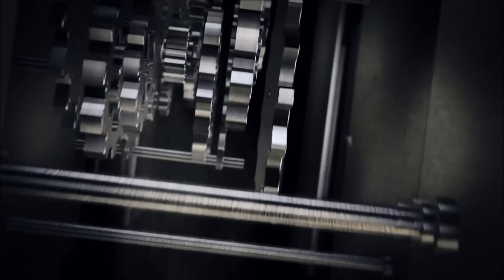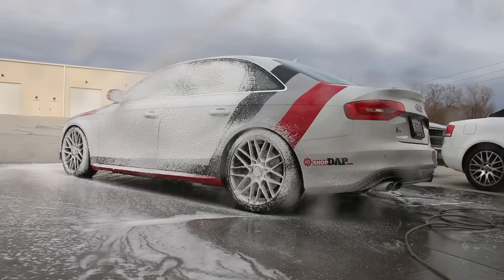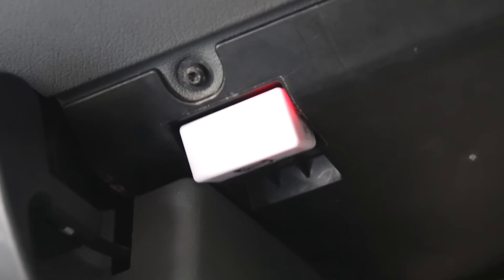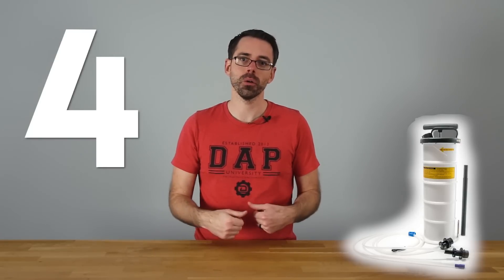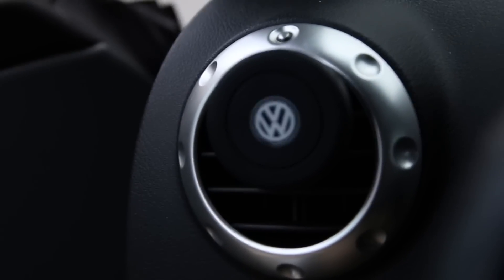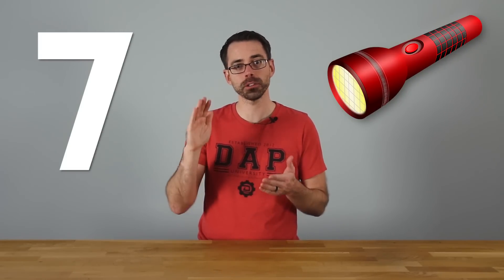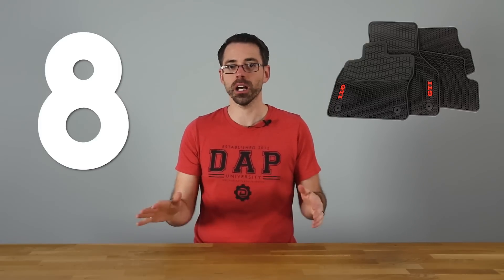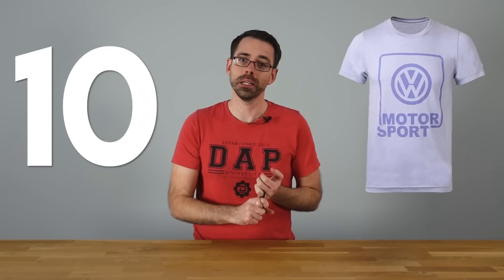Top 10 Holiday Gifts Under 100$ for VW & Audi Enthusiast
Today we go through 10 holiday gift ideas for VW and Audi Enthusiast for under 100$!

#5 - Dash Cam

#7 - Flashlight

#9 - Air Freshners

DAP Repair
10308 Bailey Rd
Suite 408